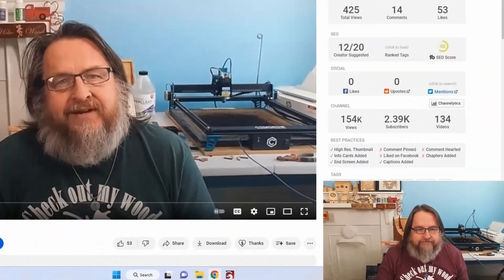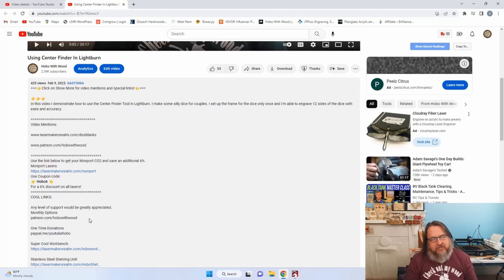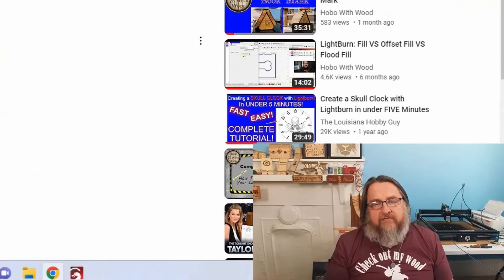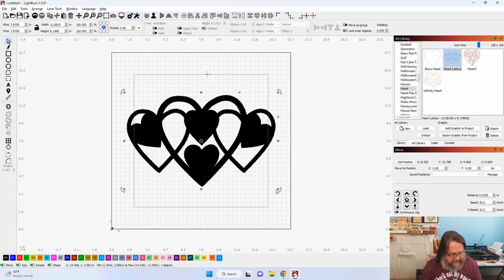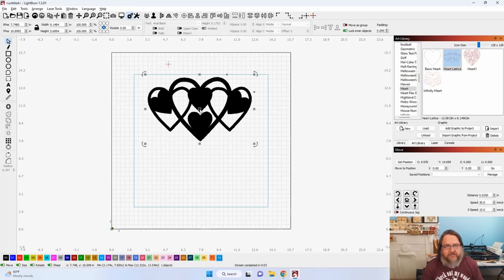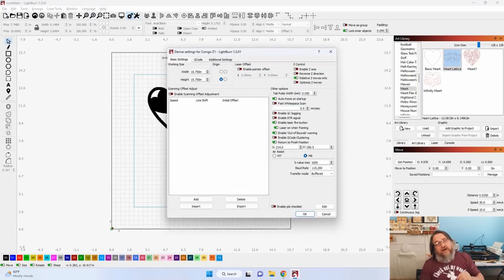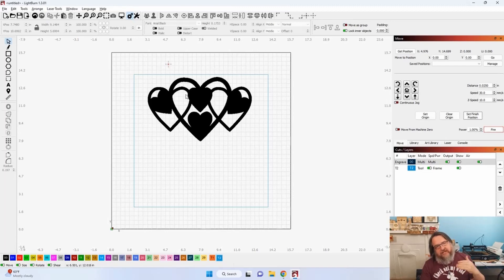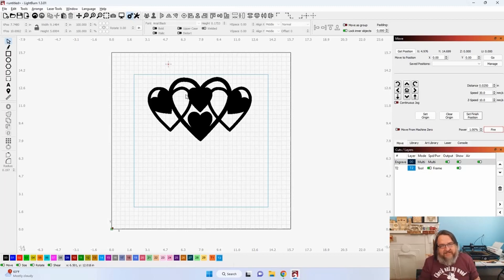Set Finish Position On Lasers Engravers Without Limit Switches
In this video I will show you how I setup the "Set Finish Position" on my laser engravers without limit switches. Setup your finish position first and start your job from that position. Then, if you need to resend the laser back out to finish or touch-up a job, you can do it with confidence. This extremely useful when you are working with a laser engraver that doesn't have limit switches.